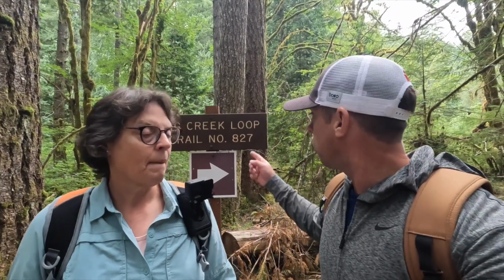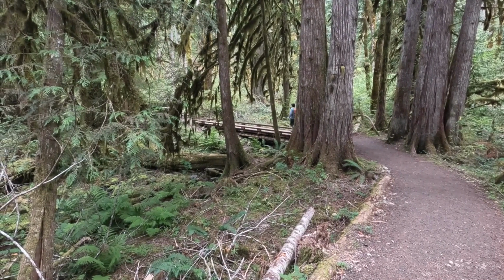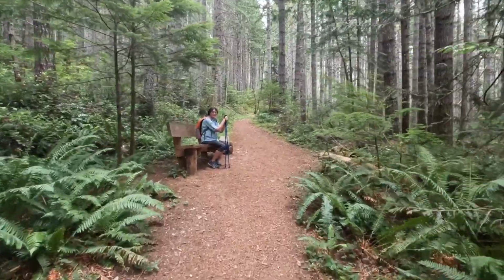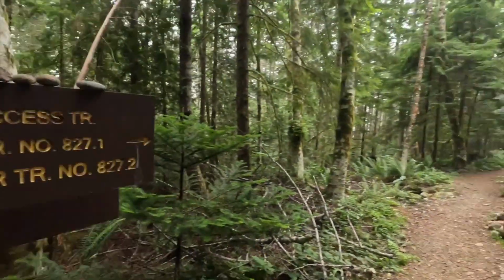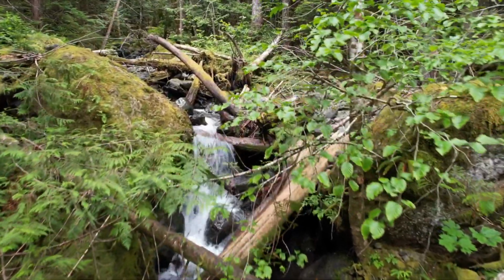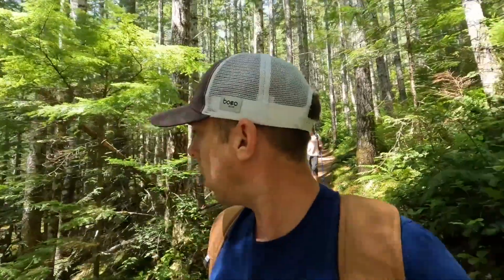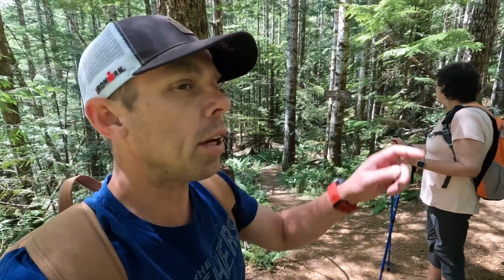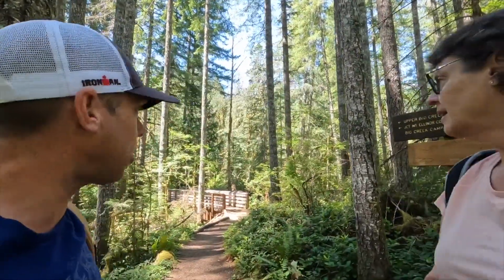Big Creek Trail Loop - a waterfall hike for all seasons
Jeff and his mom amble on a circuitous route in the Big Creek drainage within the shadows of Mount Ellinor. This wonderful loop utilizes old logging roads, new trails and a series of beautifully built bridges. It was constructed by an all-volunteer crew that continues to improve and maintain this excellent family and dog-friendly loop.

Starting from the Big Creek Campground, follow the Upper Big Creek Loop Trail to Big Creek and the first of several sturdy bridges along the way. After a short climb you’ll reach the Creek Confluence Trail which drops to the confluence of the tumbling Big and North Branch Creeks.

The main loop continues to cross North Branch Creek on a good bridge. Just beyond it crosses Big Creek on a new bridge above a gorgeous cascade. The loop then descends skirting big boulders and passing good views of roaring Big Creek. It crosses a couple more cascading creeks before traversing attractive forest and returning to the campground.

Directions:  From Hoodsport follow SR 119 for 9.3 miles to trailhead in Big Creek Campground.
Ownership: Olympic National Forest
Trail Distance: 4.2 mile Loop
Difficulty: moderate
Northwest Forest Pass or Interagency Pass required
Kid-friendly, dog-friendly